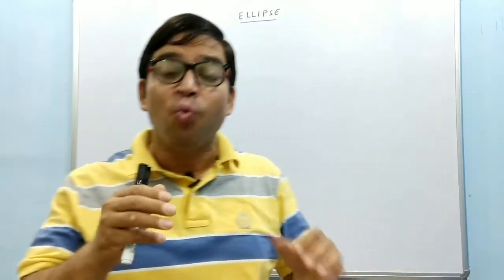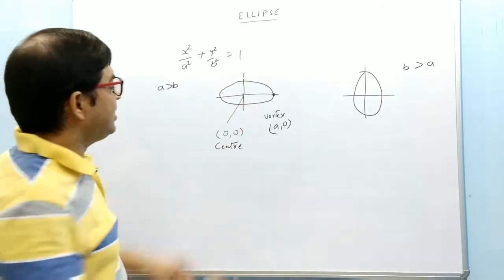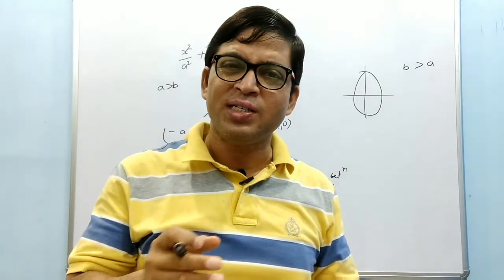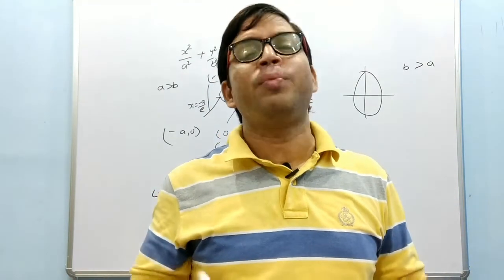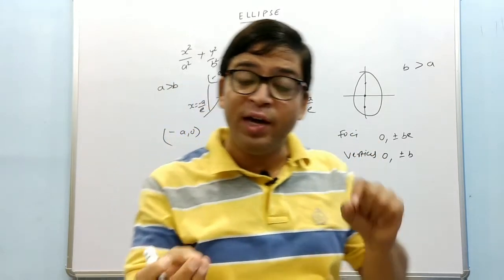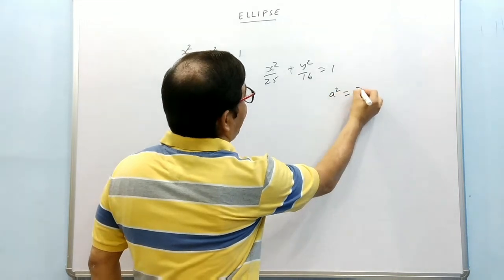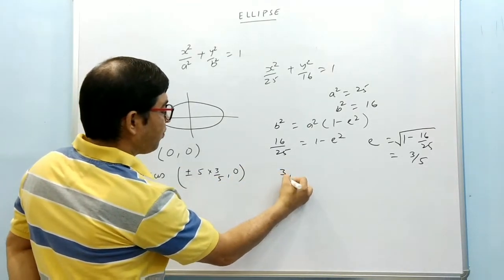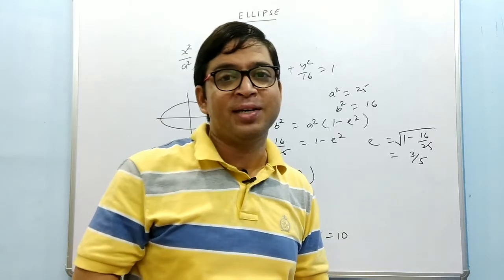ELLIPSE 1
Best understanding of ellipse